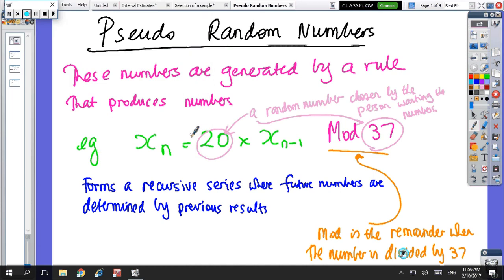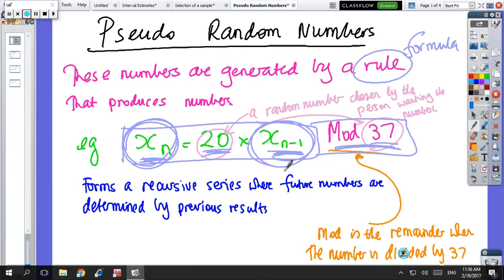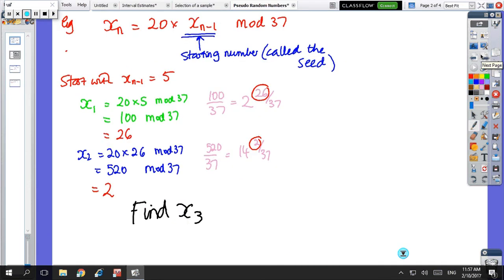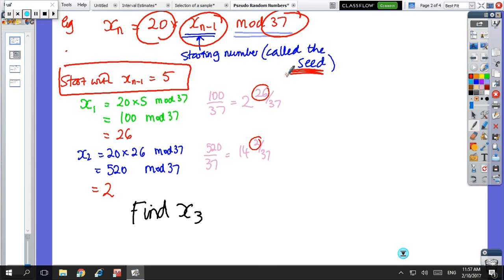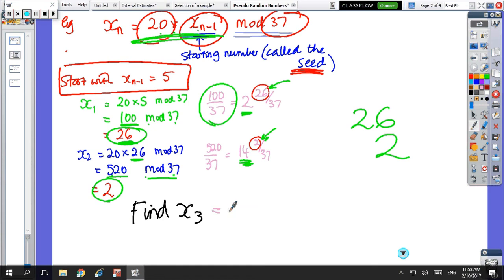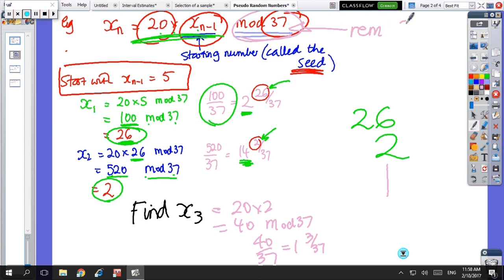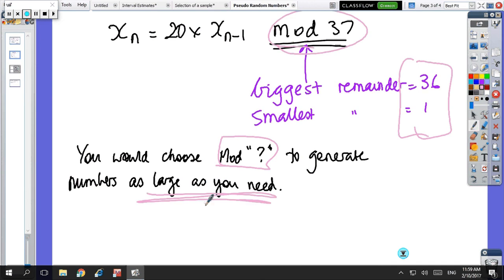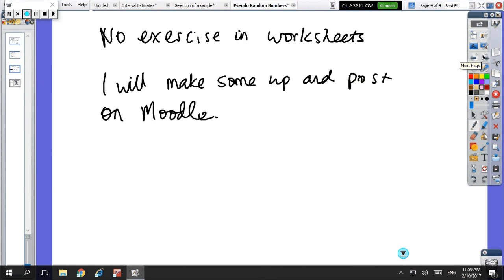Pseudo Random Numbers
12 Methods: Pseudo Random Numbers